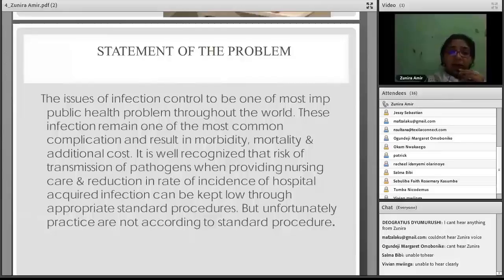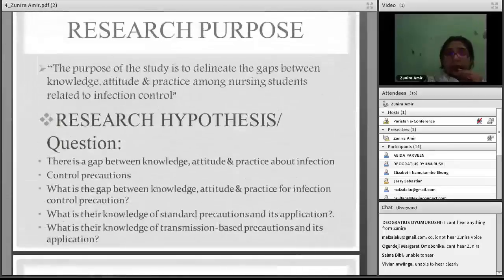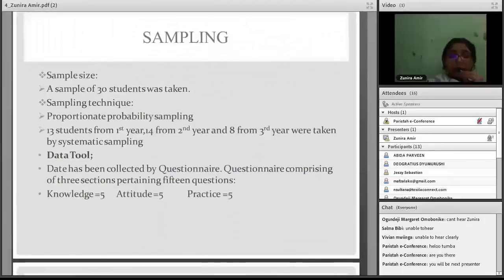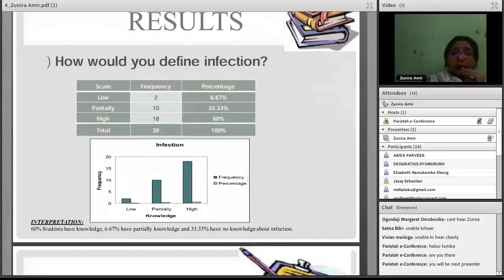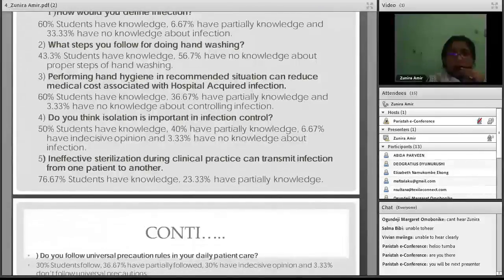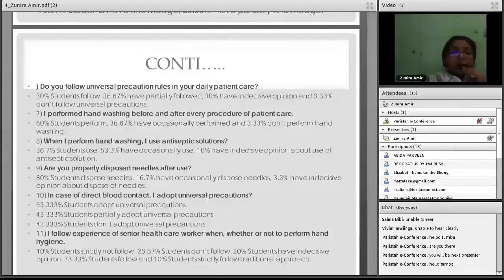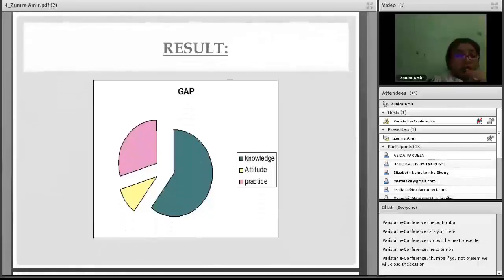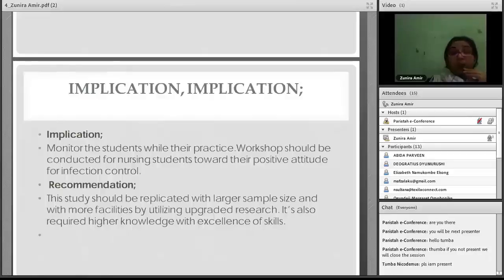Mrs. Zunira Amir, India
An presentation in the 3rd International e-Conference 2016, held on 21st Nov 2016 to 24th Nov 2016 on the topic “Knowledge, Attitude and Practice Regarding Infection Control Among Nursing Students” – Nursing